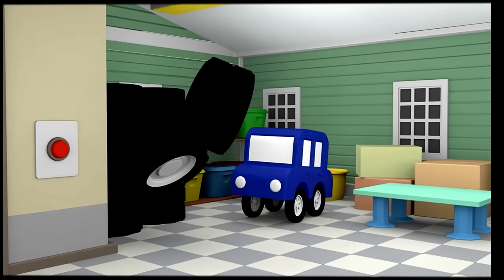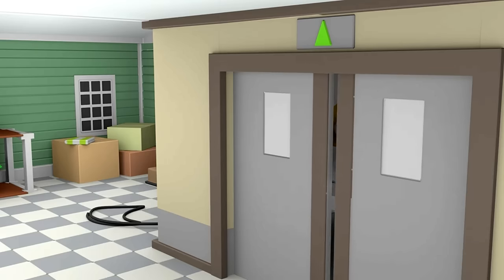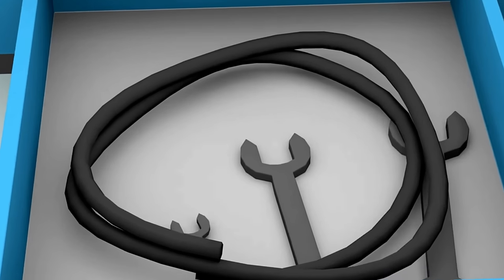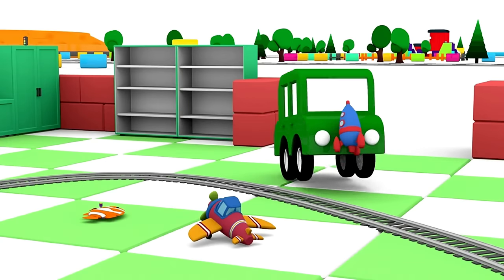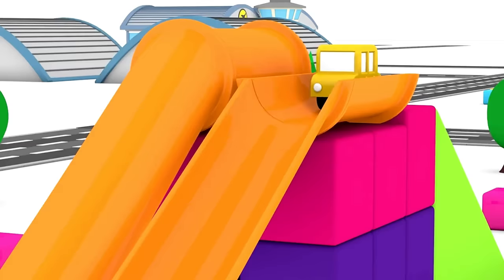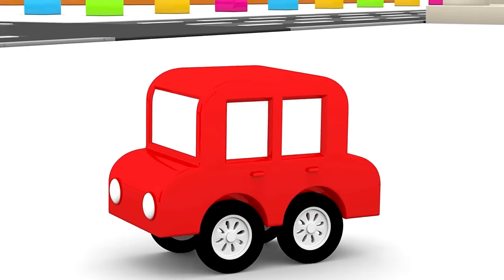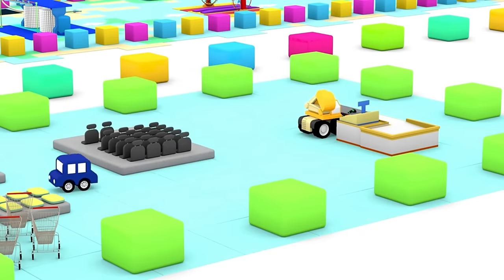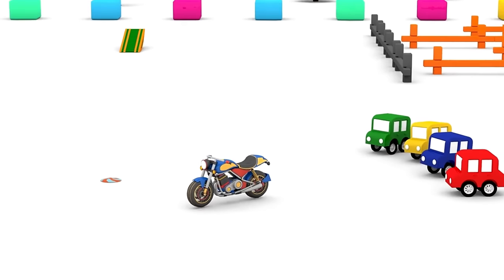ELEVATOR SURPRISE! - Who's There? - Cartoon Cars - Cartoons for Kids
ELEVATOR SURPRISE! - Who's Arrived? - Cartoon Cars - Cartoons for Kids

What happens if you play in an ELEVATOR? - Can you guess?

Kids cartoons with Cartoons for kids with 4 Cartoon Cars! NEW Cartoon Cars videos in Cartoons for Children.  Videos for kids with Children's Animation - Train Cartoons for kids.